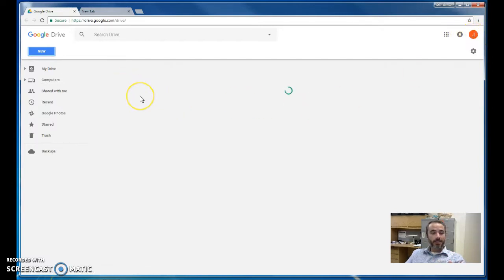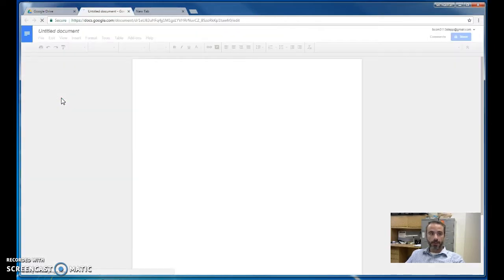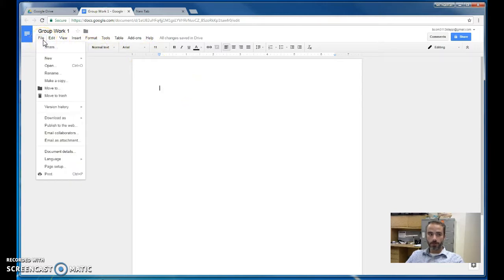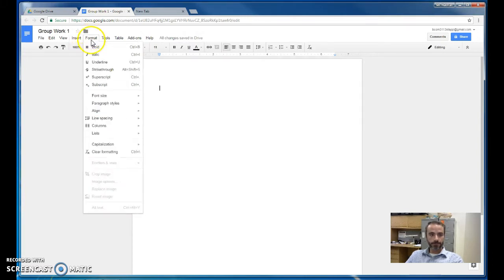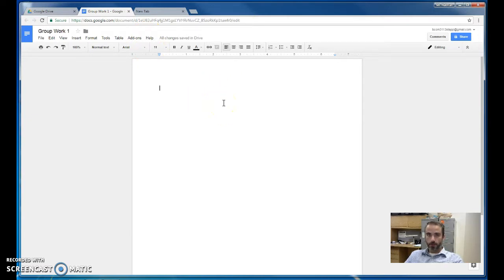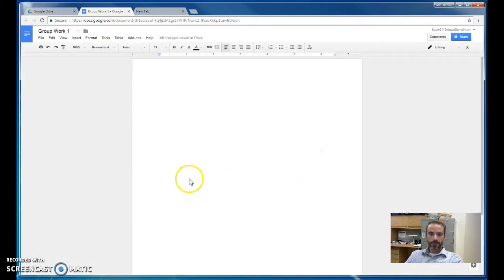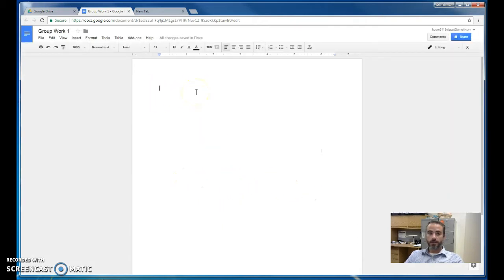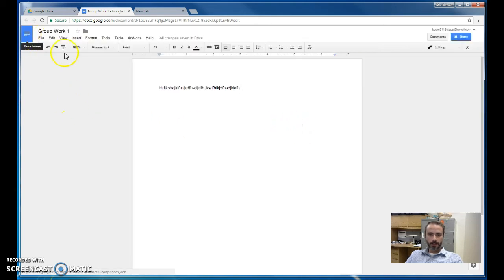BCOM 3113 Week Four Update